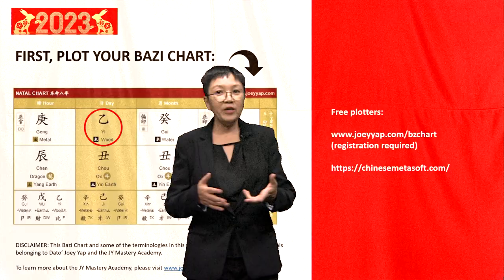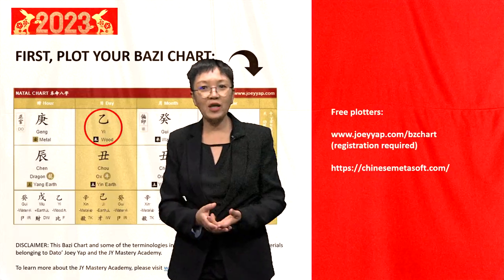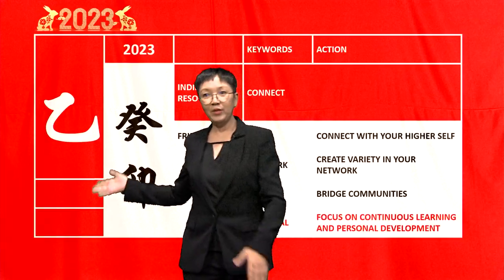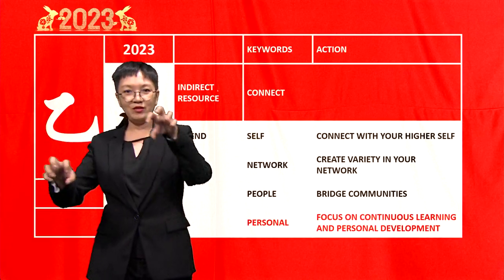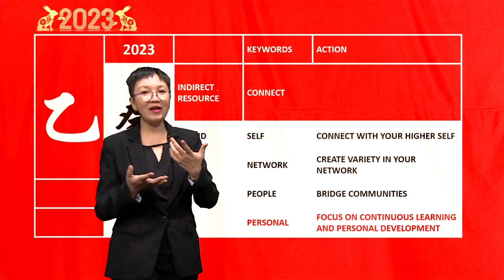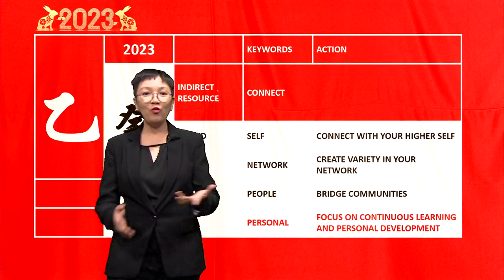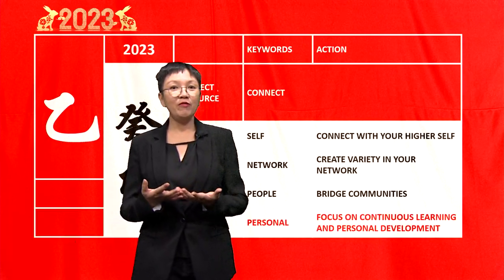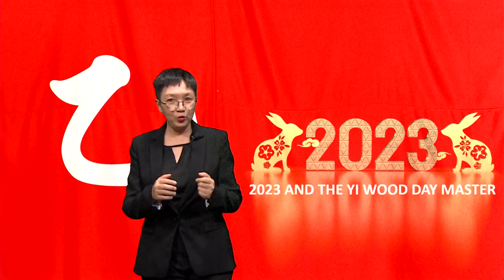2023 AND YI WOOD DAY MASTER | BEYOND THE ZODIACS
No matter if you have great stars in your Zodiac signs or not, there is still something you can do to align yourself with the energy of the 2023 Year of the Water Rabbit (Gui Mao). This one’s for the Yi Wood Day Master.

In new series, I present the opportunity in the form of a series of keywords that I hope you can apply, through imagination and critical thinking, to your goals for 2023.

To find out if you are a Yi Wood Day Master, please feel free to use any of the free online bazi plotters on the internet.
 You only need the Date of Birth. Please use your date of birth following the Gregorian Calendar.